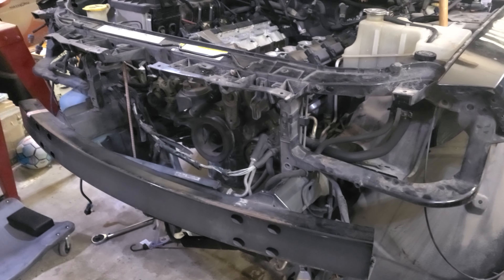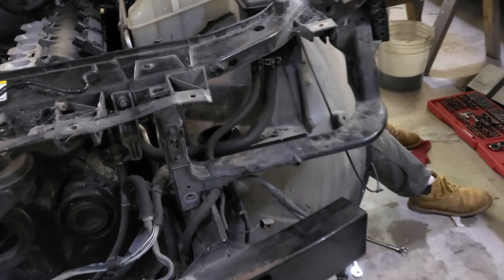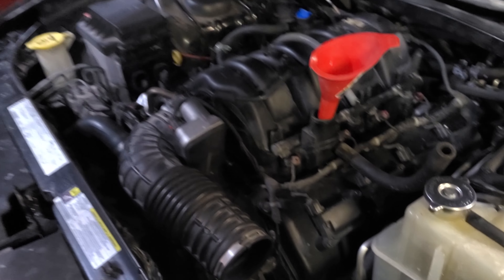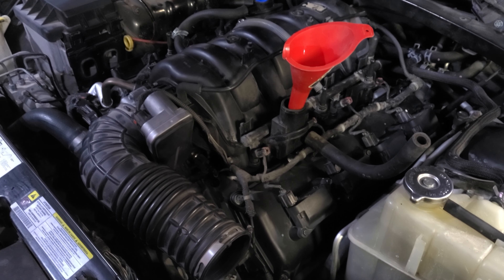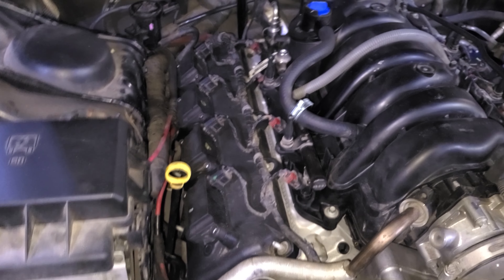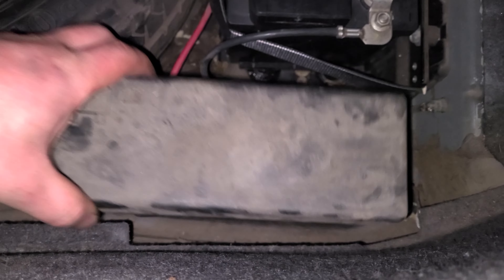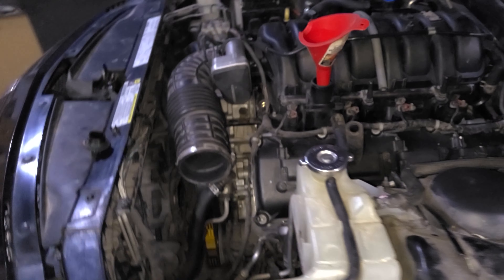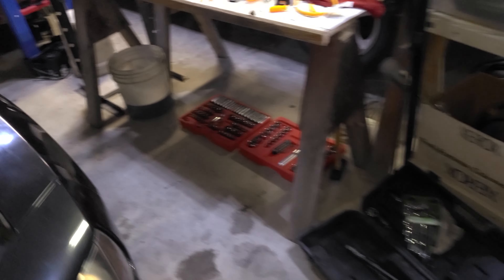Cammed 345 5.7l Hemi V8 Dodge Charger RT Final Assembly And First Start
Hey car peeps! In part 7 of the Hemi build series we cover the final assembly and first start of our cammed 5.7l Hemi V8 Dodge Charger RT! We installed a Diablo Tuner to fine tune this beast with the upgraded cam. We ran into an issue since I put the motor mounts on the wrong sides causing the engine to be offset about an inch forward. We purchased new torque converter bolts and motor mounts and got everything back in place but does it run?

Thank You for any interest in my channel! I am an auto enthusiast professional paint corrector based in northern Utah. Any questions or videos you would like me to provide PLEASE reach out and I'd be more than happy to facilitate your request!!

As I am new I only ask that if my video helped you please give it a like so that I can reach more people in need of questions answered!!

Below are links to Baker Rebuilds personal business webpage and Instagram.

Baker Rebuilds Current Video Equipment!
Samsung Galaxy S10+ From Amazon
Tripods
Amazon Basics 60-Inch Lightweight Tripod From Amazon
Joby Gorilla Pod 3k From Amazon
Microphone
Movo VXR10 From Amazon
Gimbal
DJI Osmo Mobile 3 From Amazon
Zeadio Metal Mini Tripod From Amazon
ULANZI PT-10 Counterweight For Osmo 3 & 4 From Amazon
ULANZI ST-025 Aluminum Phone Tripod Mount With Cold Shoe From Amazon

Timecodes
0:00 - Intro
0:15 - Thanks Carl
0:35 - In she goes!
0:59 - Carl update
1:36 - A problem
4:06 - New motor mounts
4:50 - Torque converter bolts
4:55 - It's in!
5:25 - Front assembly
6:35 - Its assembled!
7:12 - Fuel pump relay
7:41 - Is it on?
8:21 - Outro

If you purchase a product or service with the links that I provide I may receive a small kickback. There is no additional charge to you. Thank You for your support!